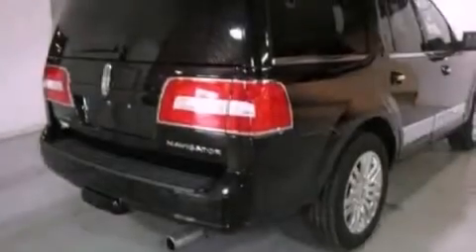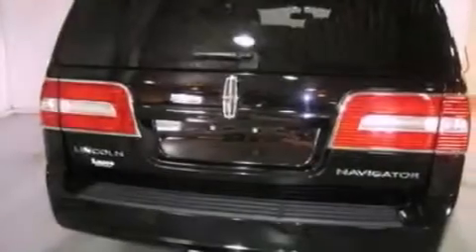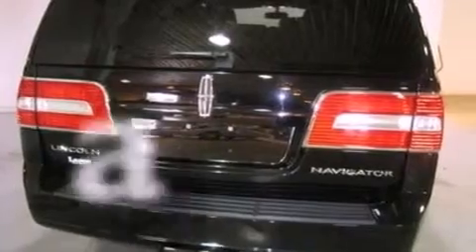2008 LINCOLN NAVIGATOR MI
We are proud to present this 2008 LINCOLN NAVIGATOR .

 We've been honored to serve the  MI area , we promise that your experience at our dealership will exceed your expectations !

 Year : 2008

 Make : LINCOLN

 Model : NAVIGATOR

 Engine : 5.4L V8

 Trans . : AUTO 6SPD

 Exterior : BLACK

 Miles : 54,400

 Lasco Ford

 2525 Owen Road